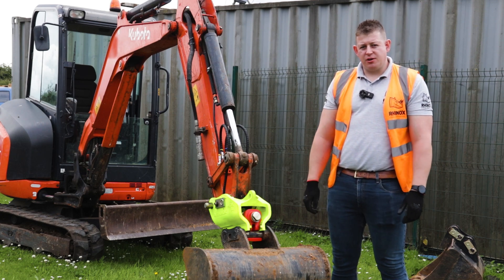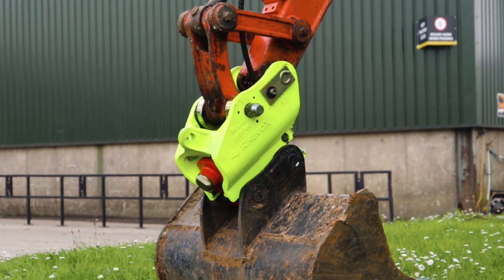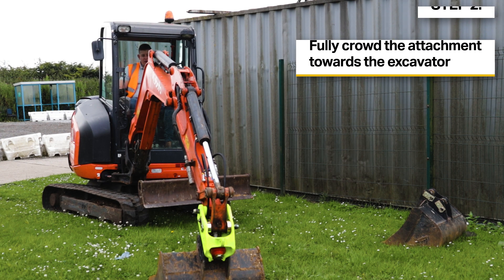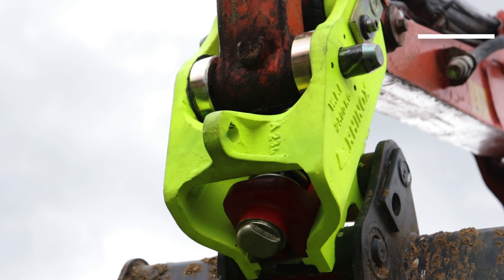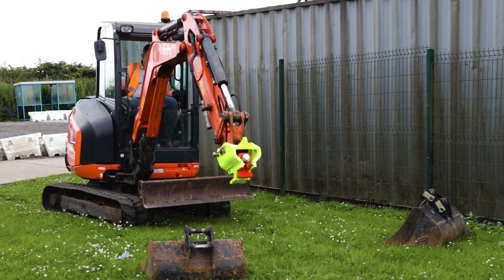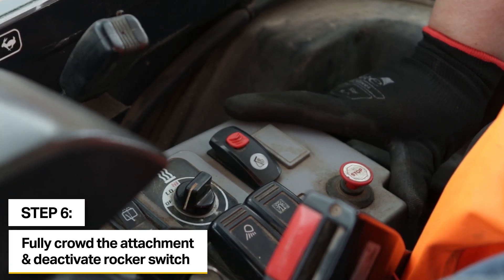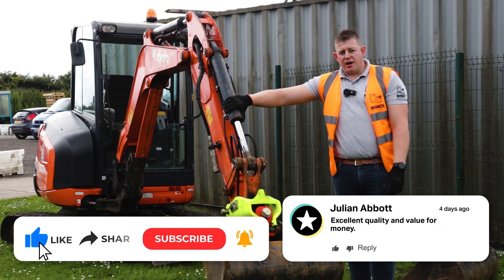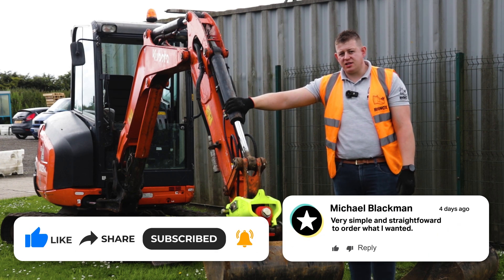HOW TO: Use the Rhinox Hydraulic Quick Coupler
Introducing the revolutionary HYDRAULIC QUICK COUPLER from Rhinox! Experience lightning-fast bucket and attachment changes, coupled with a ground-breaking feature – it's the FIRST-EVER hydraulic quick coupler that's CARBON NEUTRAL! Watch as Kurt, our Research & Development Manager, guides you through how to use this new coupler on your excavator! Keep watching to find out more.

0:00 Introduction
0:21 Step 1: Check the working area & sound the horn
0:30 Step 2: Fully crowd the attachment towards the excavator
0:37 Step 3: Engage the rocker switch
0:48 Step 4: Place attachment on the ground
0:59 Step 5: Pick up your next attachment
1:05 Step 6: Fully crowd the attachment & deactivate rocker switch
1:15 Step 7: Test the bucket against the ground